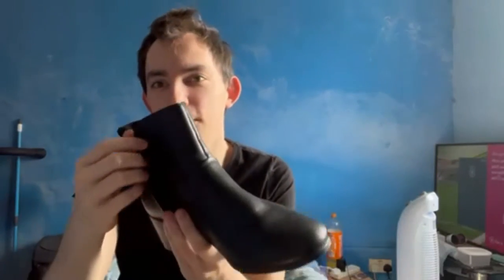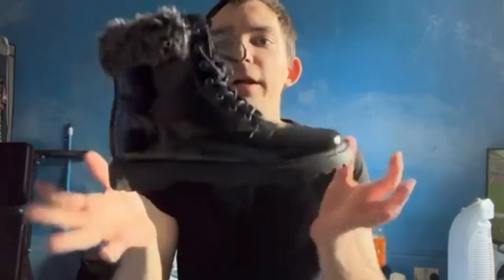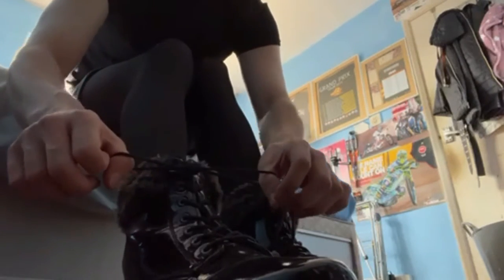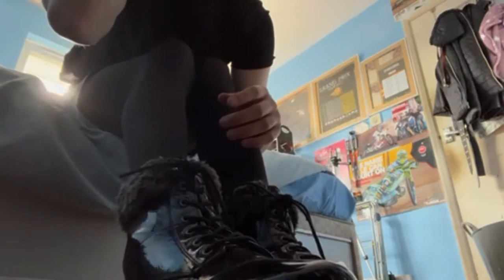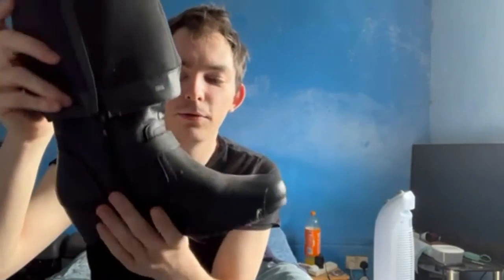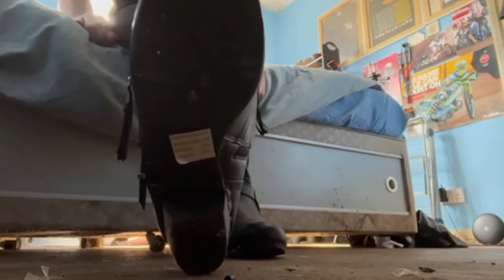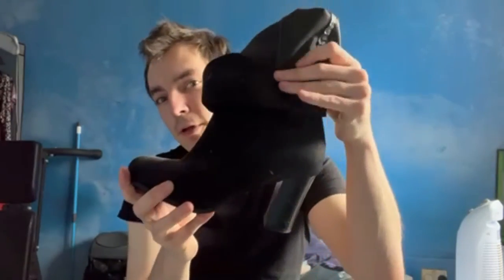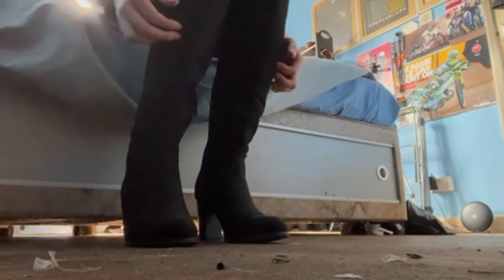Boots part 4: the try on of boots 6-10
a try on video to show how the boots showcased in part 2 looks when worn